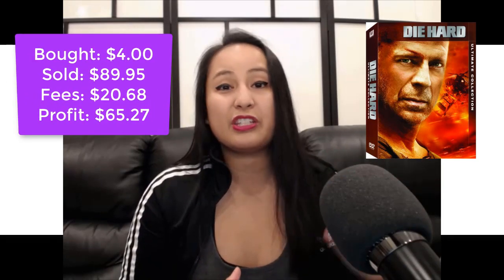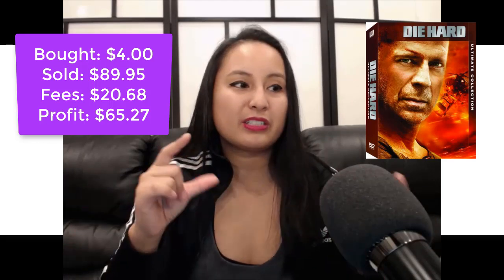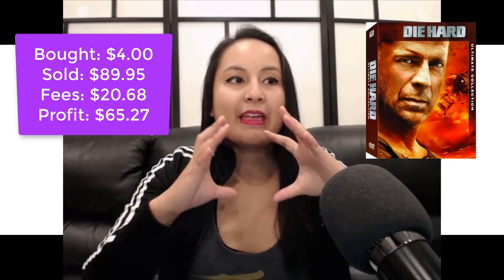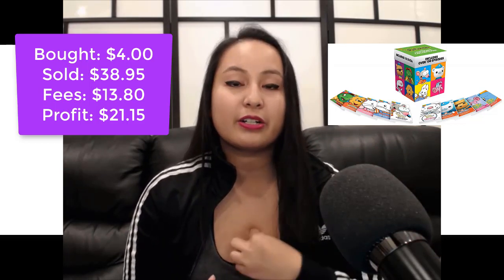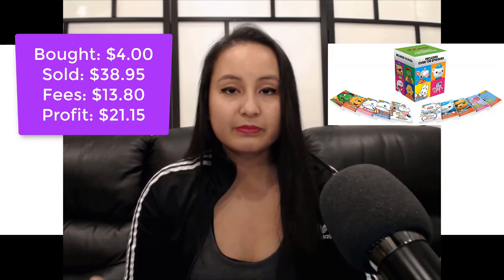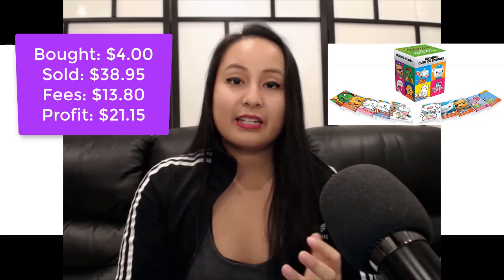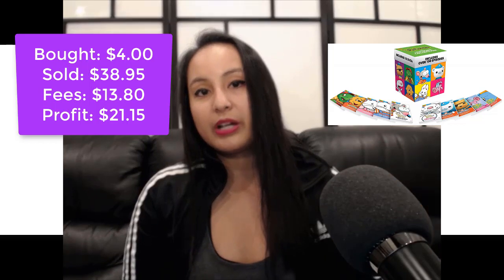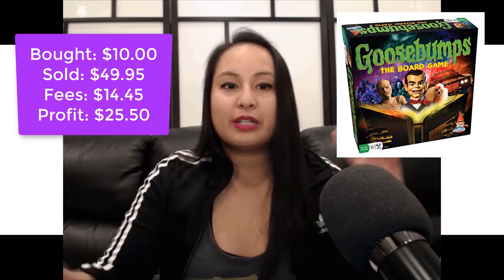Amazon FBA for Canadians: 5 Items That Sold for Good Profits in Q4 💰💰💰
Amazon FBA selling for Canadians is different than in the USA. That’s why I often share what items have sold for me so that you guys can get an idea of the type of products that sell.

💎 The simplest side hustle I've found that earns an extra $500-$1,000 per month without taking years to build.